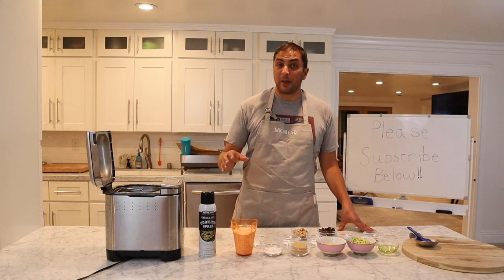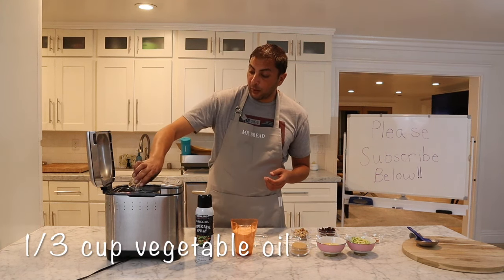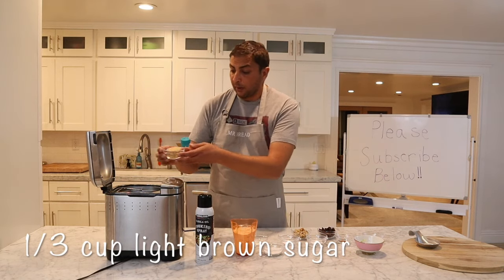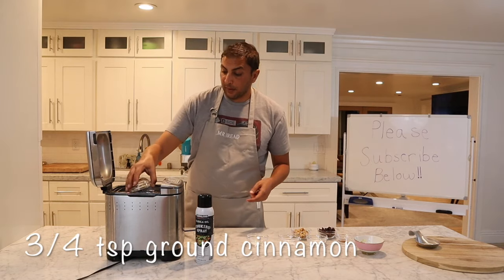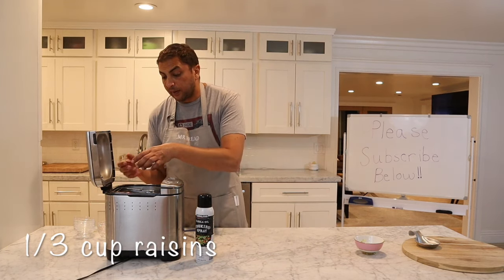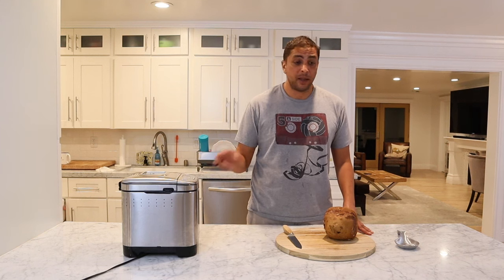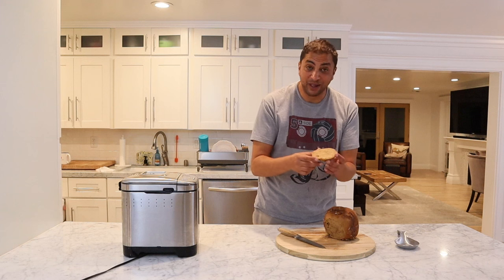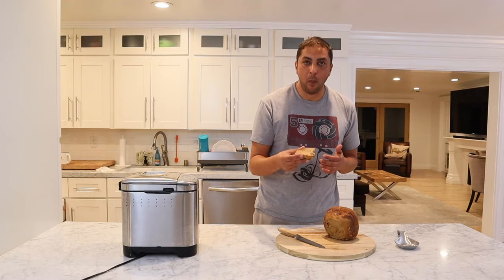Best Zucchini Bread from Cuisinart Bread Maker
Ingredients:

1/3 cup vegetable oil
3/4 cup shredded zucchini
2 large eggs (room temp)
1/3 cup light brown sugar, firmly packed
3 tablespoons granulated sugar
1 1/2 cups all-purpose flour
3/4 teaspoon ground cinnamon
1/4 teaspoon ground allspice
3/4 teaspoon salt
1/2 teaspoon baking soda
1/2 teaspoon baking powder
1/3 cup walnuts
1/3 cup raisins